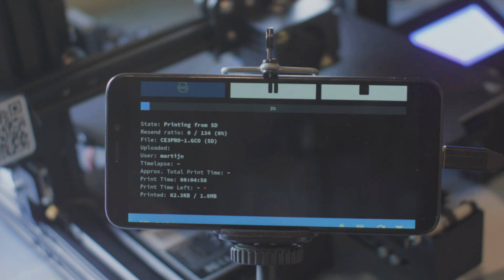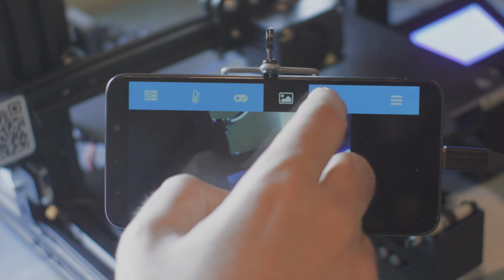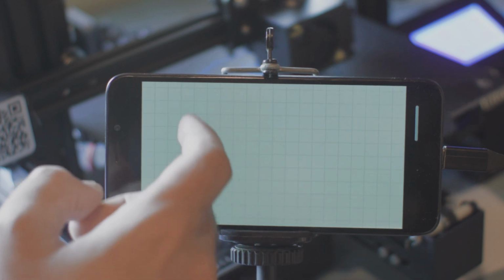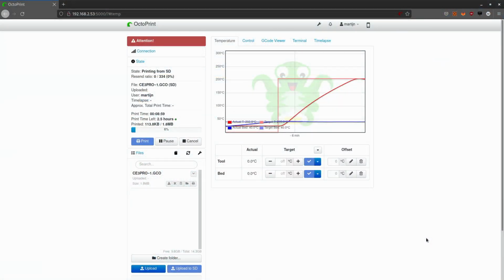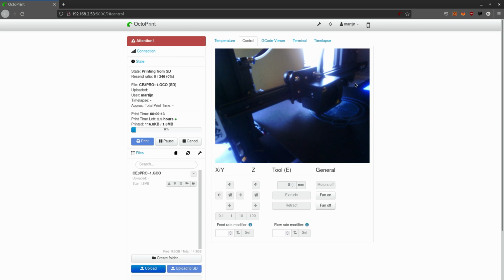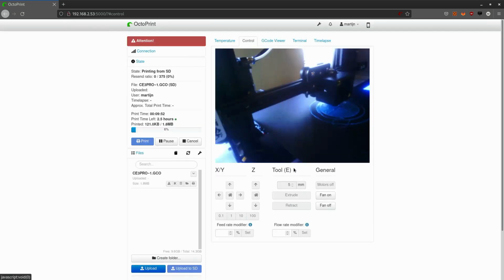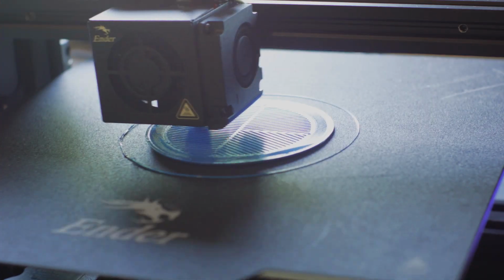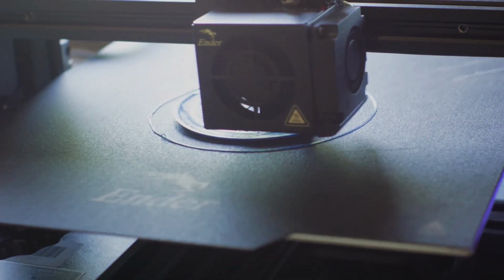Running Octoprint on the PinePhone with camera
This is demo-ing Octoprint running on the PinePhone and mjpg-streamer to have a live camera feed.